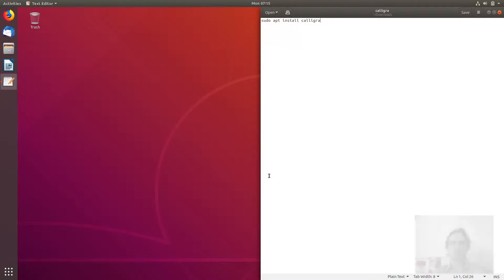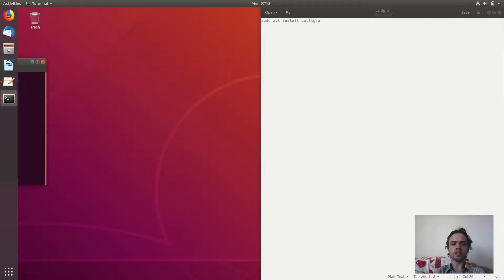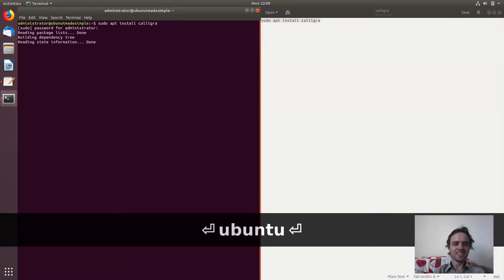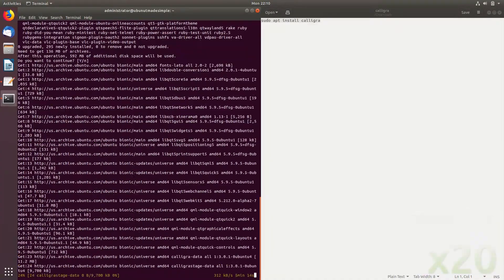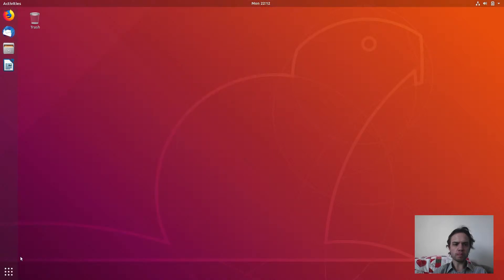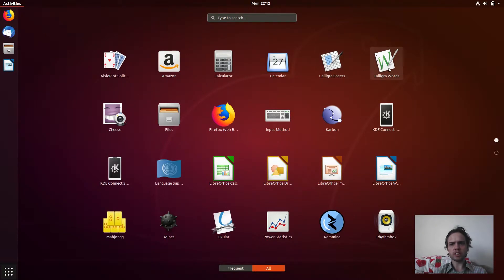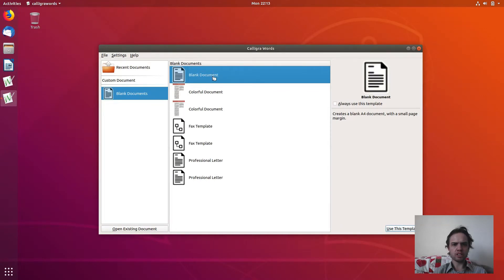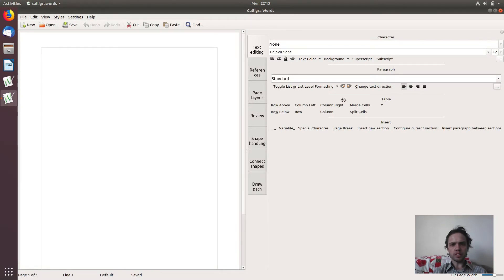How to install Calligra Office Suite on Ubuntu 18.04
In this video, we look at how to install Calligra Office Suite on Ubuntu 18.04.  Enjoy!